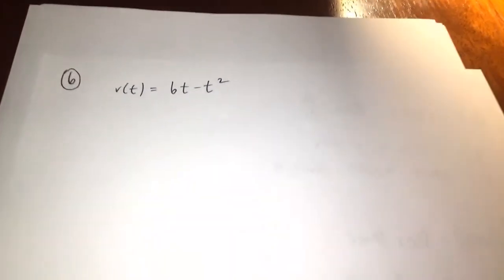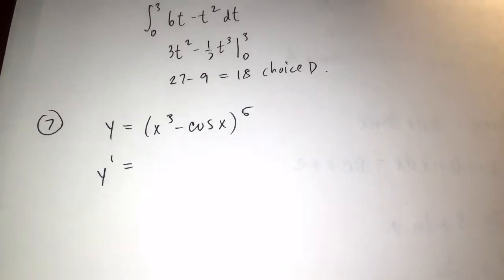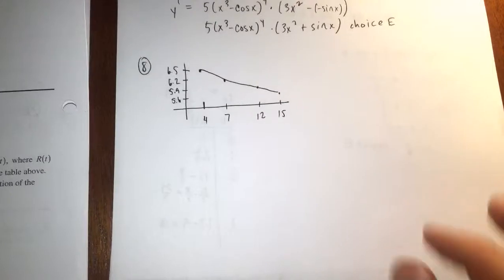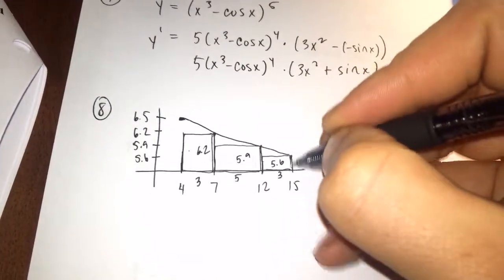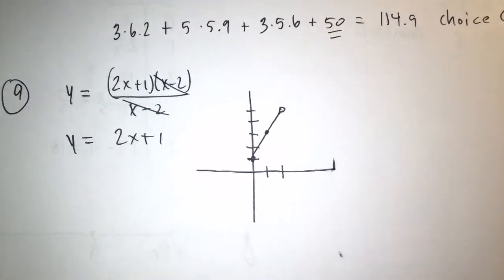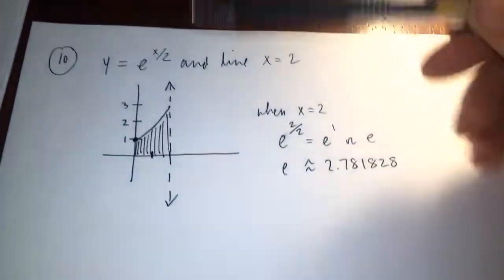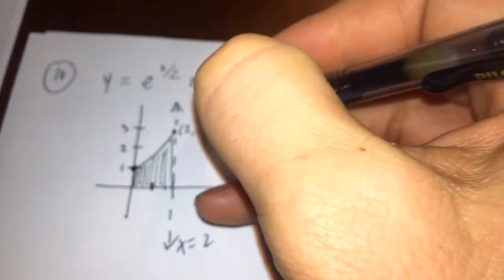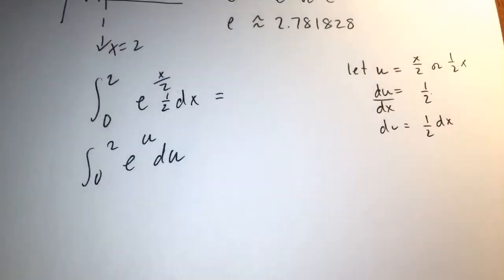AP Calculus 2012 #6 - 10